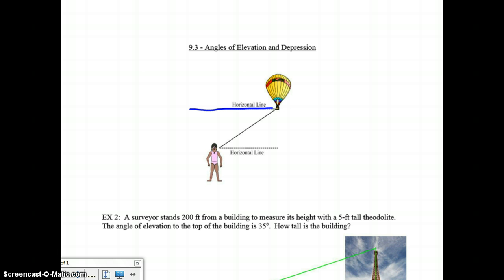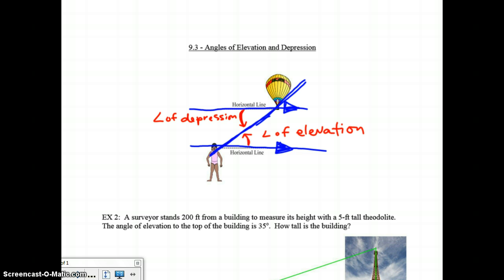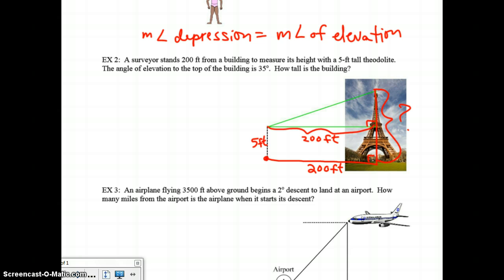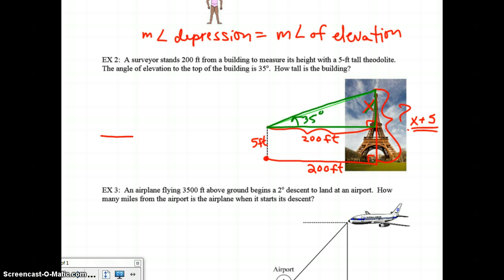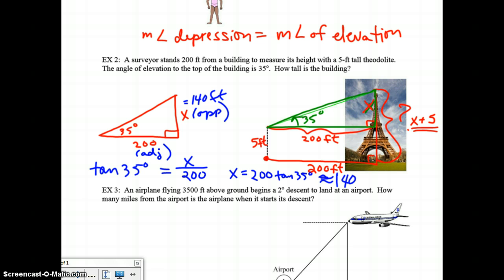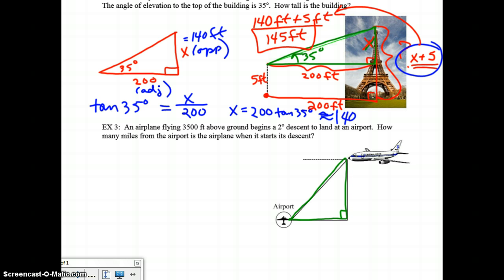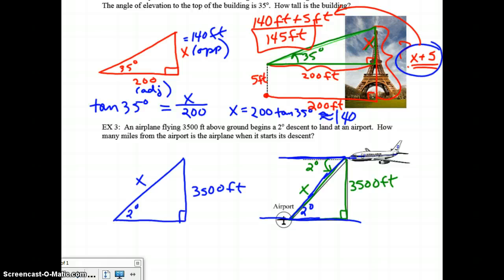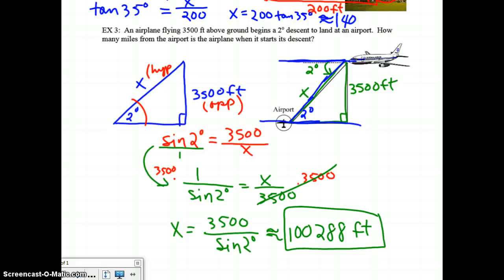Geometry 9.3 Notes